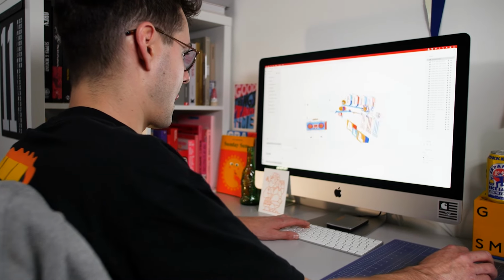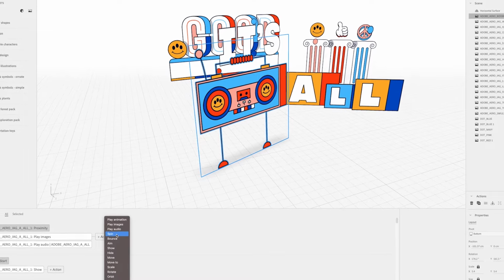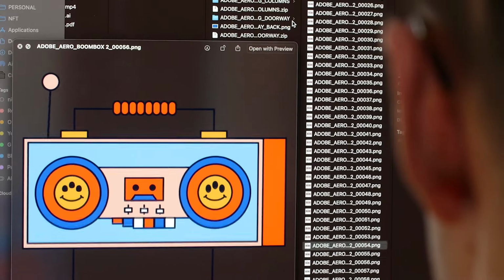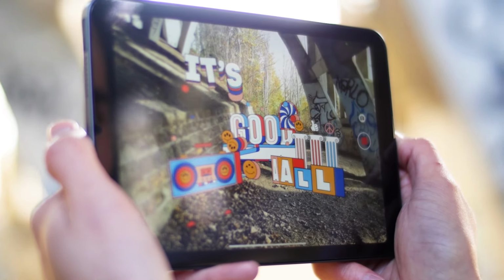Behind-the-ARt: Mat Voyce Spreads Good Vibes with Adobe Aero | Creative Cloud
Join Mat Voyce as he extends his vibrant motion graphics into augmented reality with Adobe Aero.

Tag your creations with AdobeAero for a chance to be featured.

No coding is needed, but imagination is required. Did you know that assets created in other tools are compatible in Aero. While the Adobe Creative Cloud has increased the ease of synching files across Adobe tools, with the latest release Aero has made it easier to synch these files as well as to source files from a variety of applications stored locally. Familiar 2D formats supported in Aero include JPEG, Photoshop format (PSD/PSB), PNG, SVG, TIFF, and GIF. Also, 3D file formats including GLB (GLTF), OBJ, 3DS, and FBX among others used by Maya, C4D, and other 3D authoring tools.